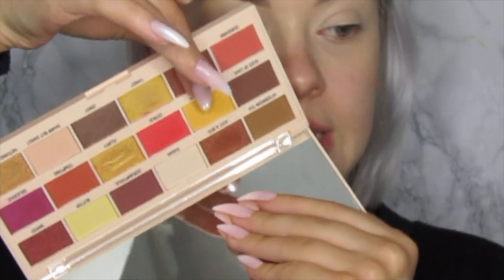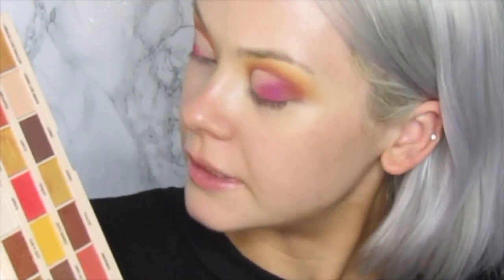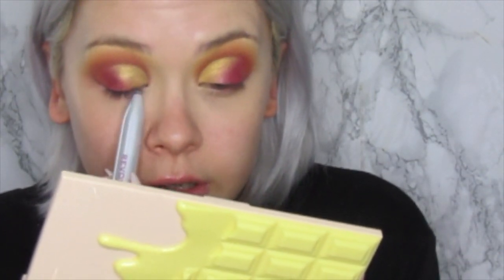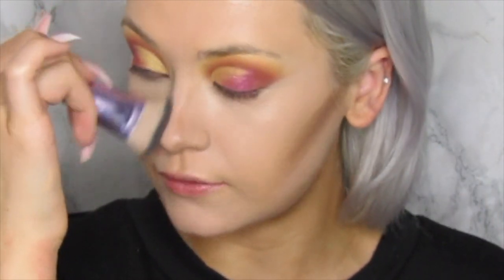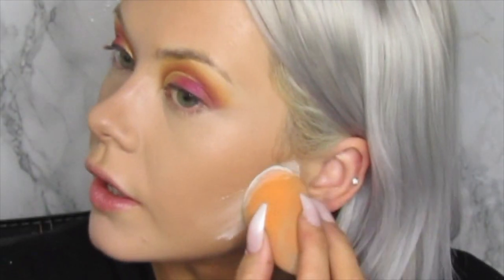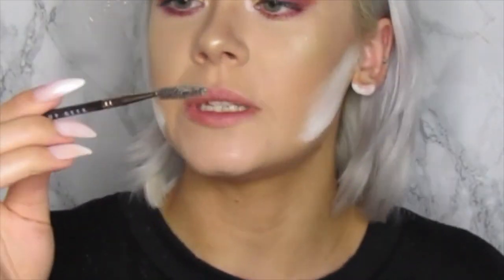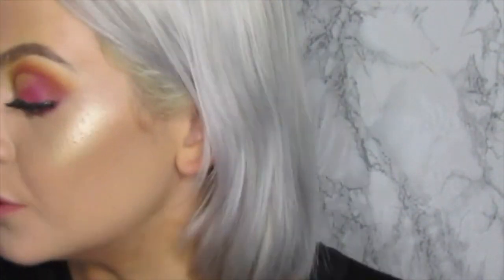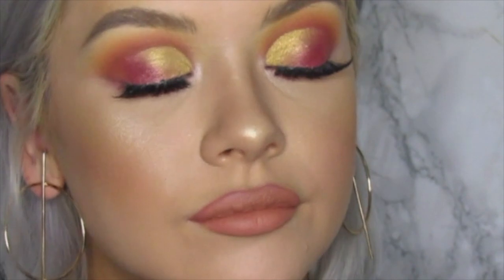I Heart Revolution Lemon Drizzle Chocolate Palette: Summer,Gold,Pink